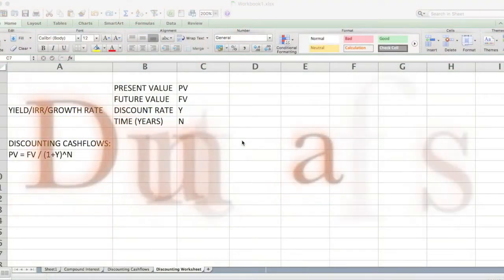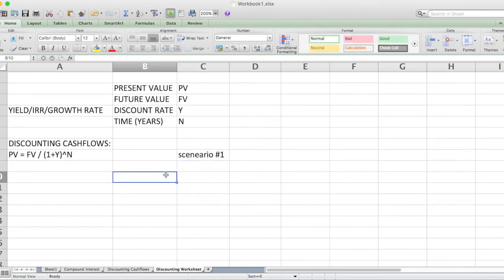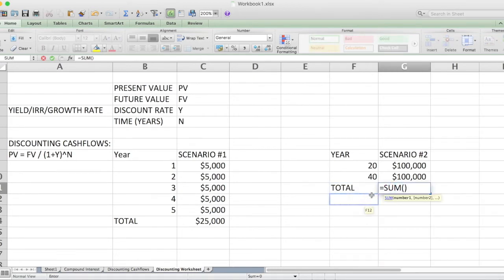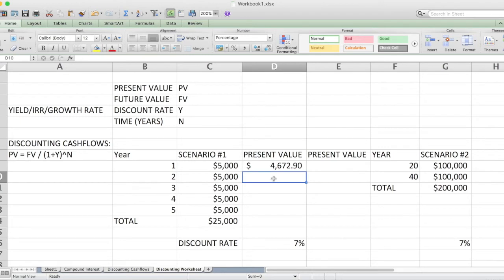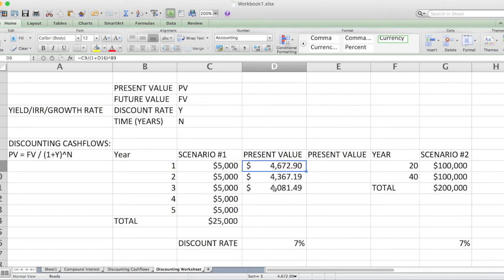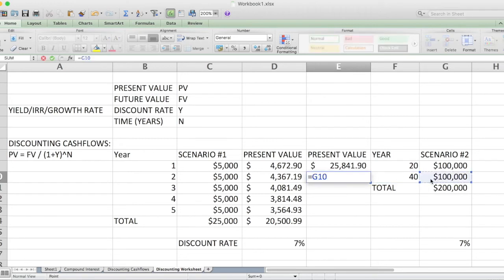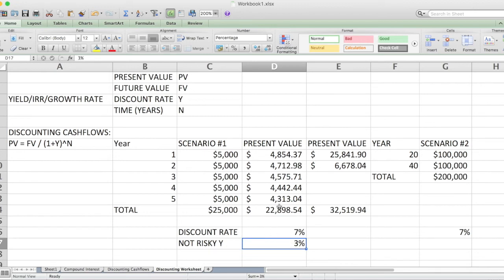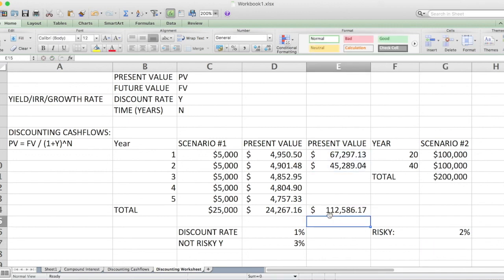Discounting Cashflows In A Spreadsheet Video #2 - Multiple Cashflows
Comparing a series of future payments, discounted to the present value. Learning intuition behind how different discount rates and time periods change the present value of a series of payments or cashflows.

This is the second video in a series introducing the discounting cashflows formula using a spreadsheet.
This video accompanies the personal finance book "Financial Rules For New College Graduates," in which I argue that learning how to calculate compound interest and discounting cashflows is a great step toward taking charge of your money.